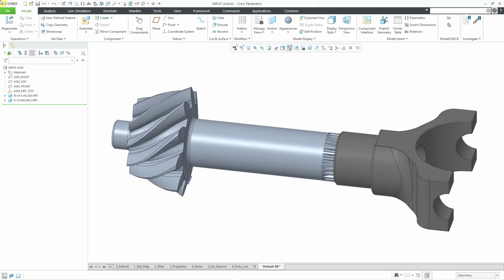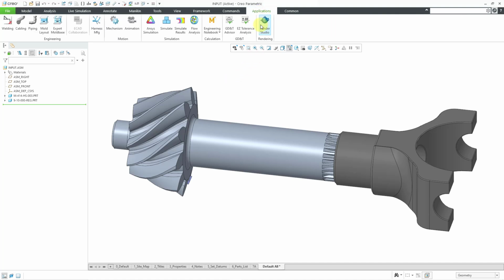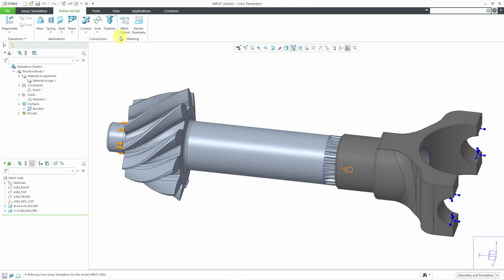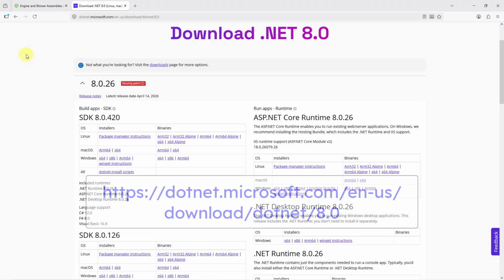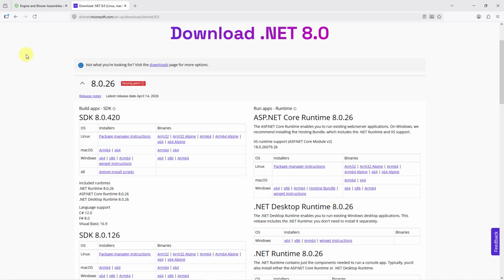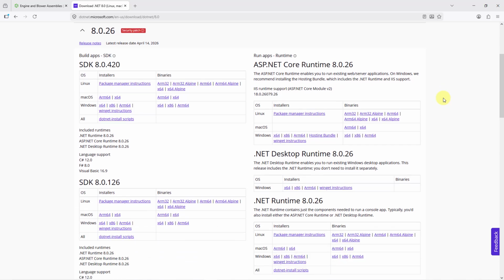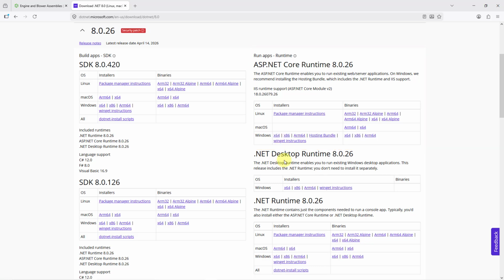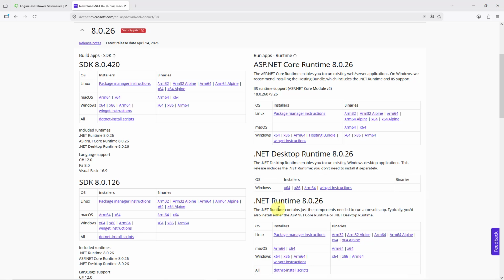Creo Parametric - Required DotNet Downloads for Creo Ansys Simulation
This Creo Parametric tutorial shows the required Dot Net components from Microsoft that you need to install on your computer if you want to use Creo Ansys Simulation (CAS). Without these components, the icons for generating a mesh and running a solution will be greyed out.

Thanks,
Dave